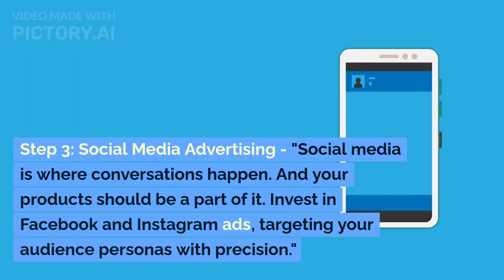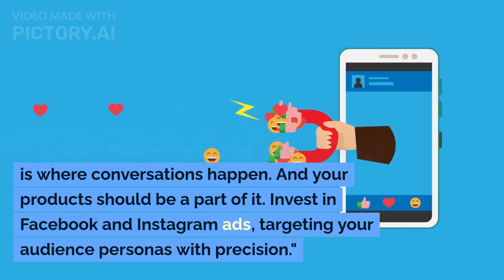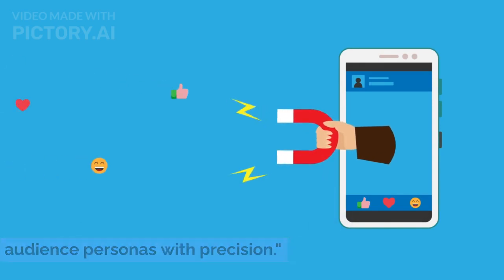How To Set Up a Shopify Store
Unlock the secrets of e-commerce success with our step-by-step guide on setting up a Shopify store! From design aesthetics and product selection to foolproof marketing strategies, we've got you covered. Whether you're an e-commerce newbie or just looking to refine your online store, this tutorial offers actionable insights to boost your sales. Dive in and transform your e-commerce vision into reality. 🔗Links to resources mentioned in the video below🔗